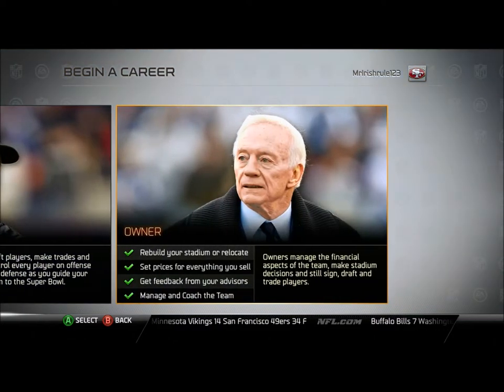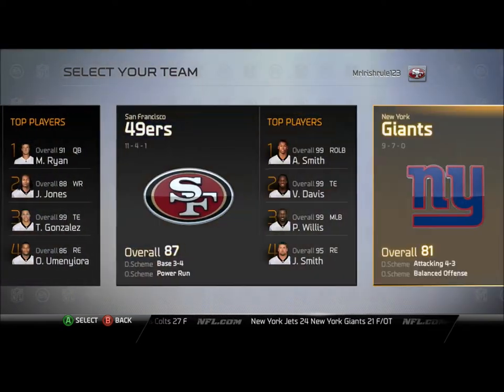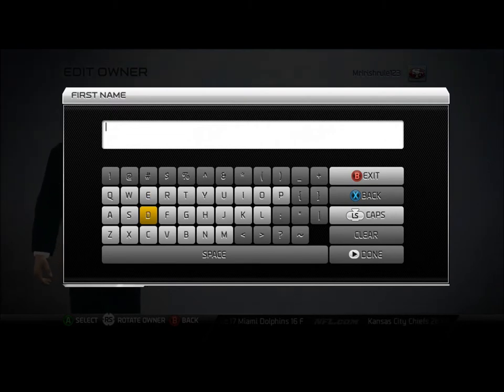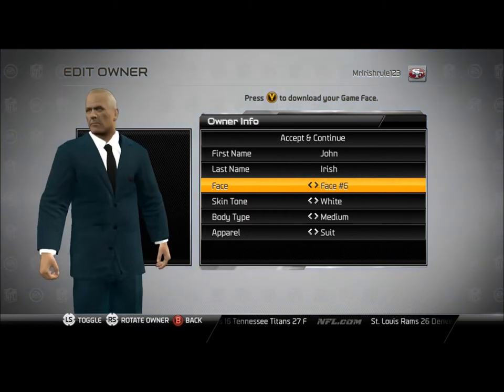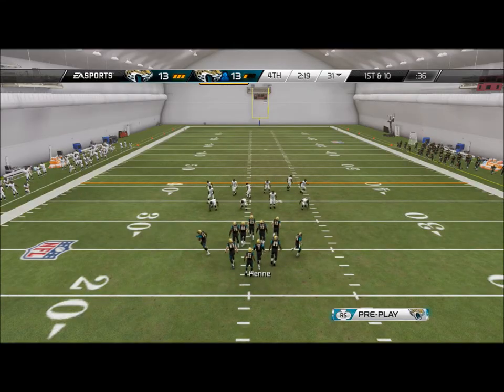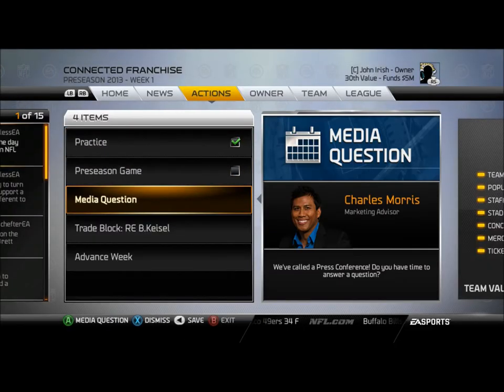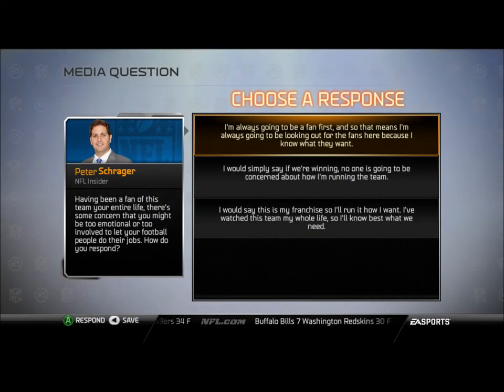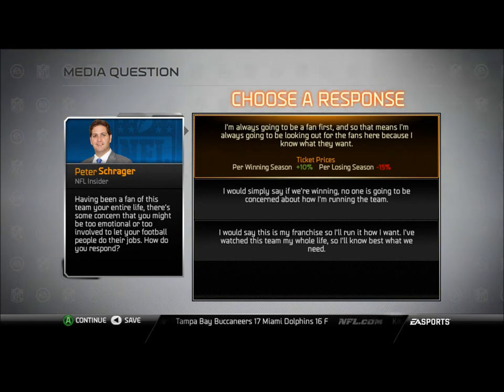Jacksonville Jaguars Owner: Introduction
Hey guys, Madden 25 just released yesterday and I wanted to try out the new owner mode. I decided to use the Jacksonville Jaguars because they were a team that needed rebuilding.